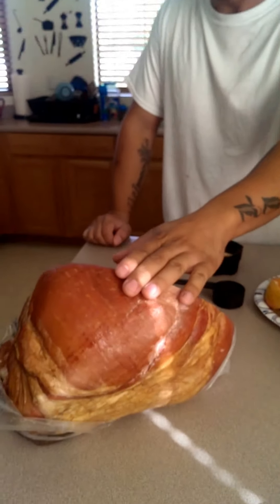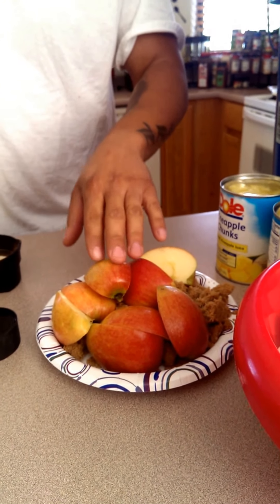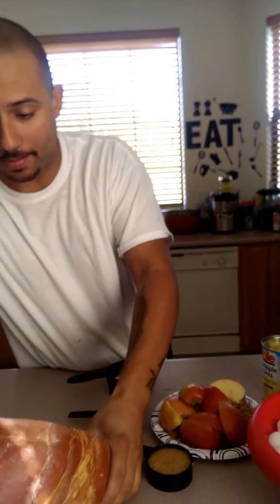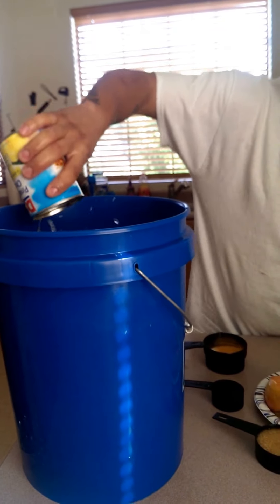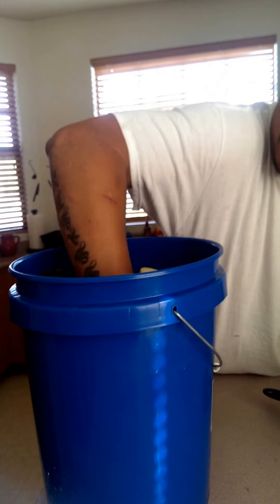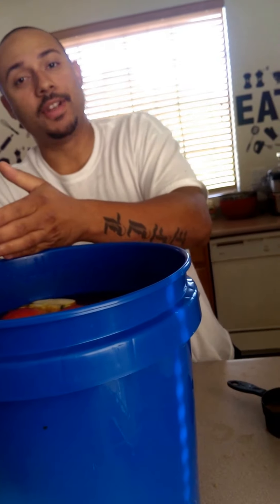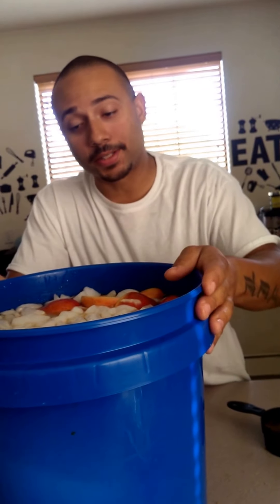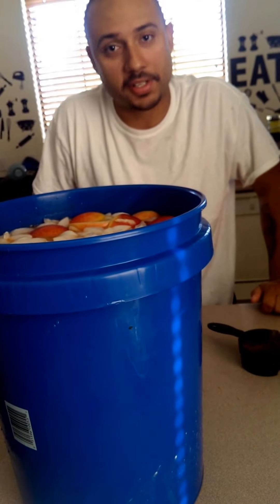Tolliver's Smoke 'N' BBQ: How to brine a ham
TolliverSmokenBBQ.com gives tips on how to brine a ham. So your ham can be the talk of the town!